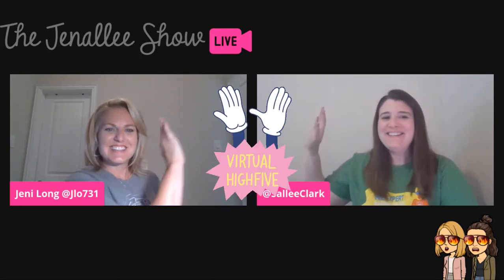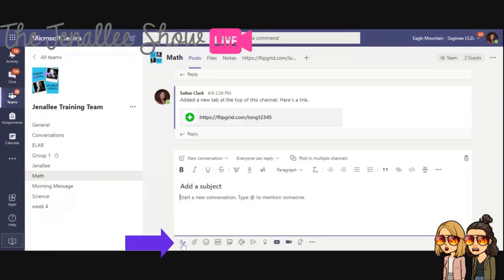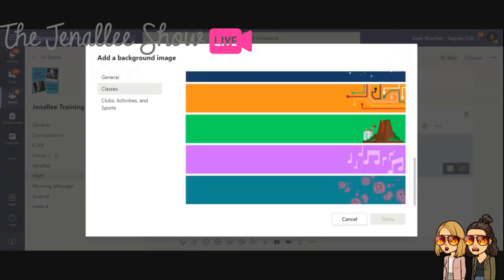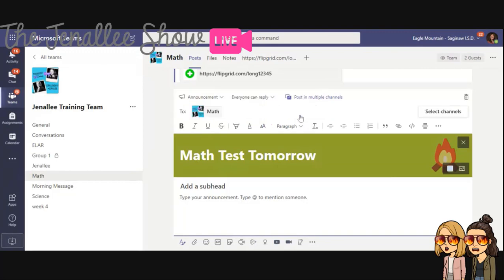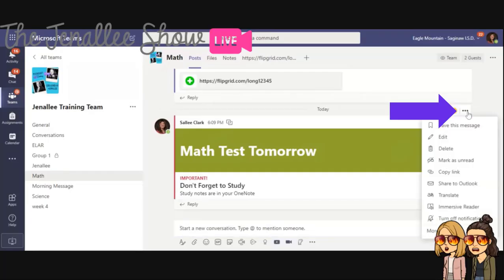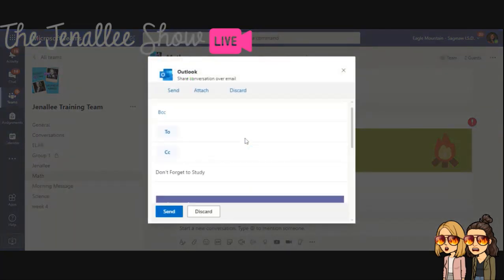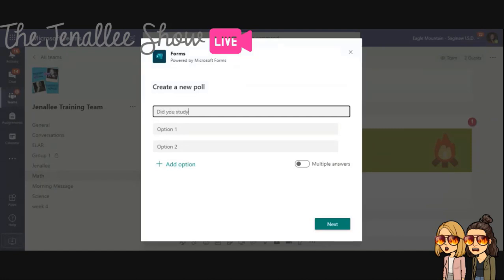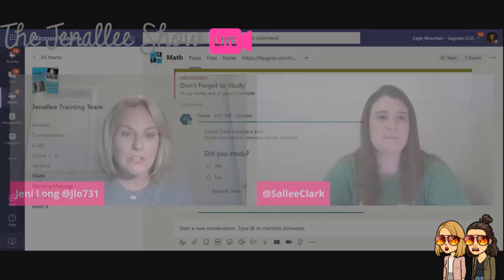5 Teams Announcement Features!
Did you know these 5 awesome features were built into Teams Announcements? Check it out!